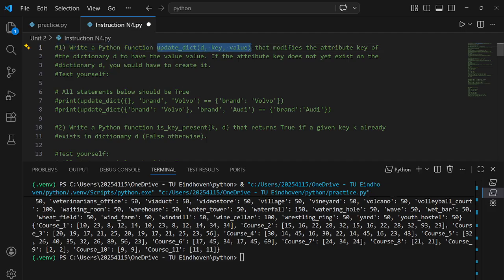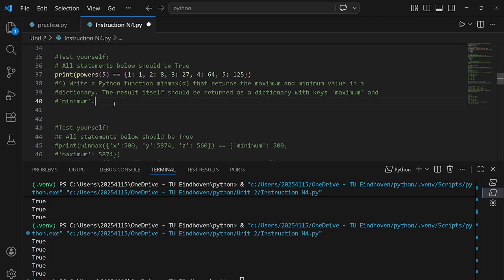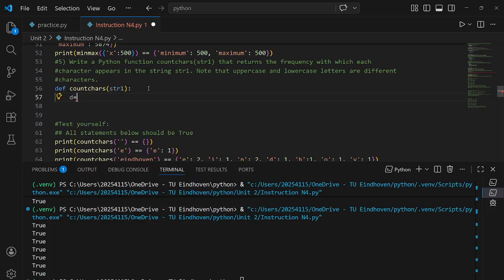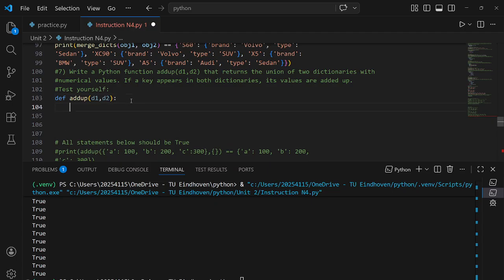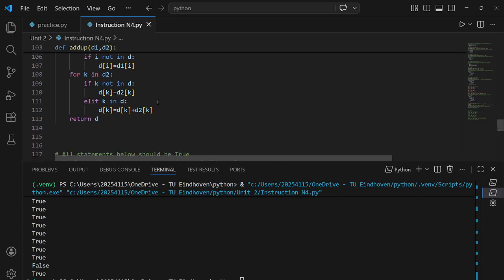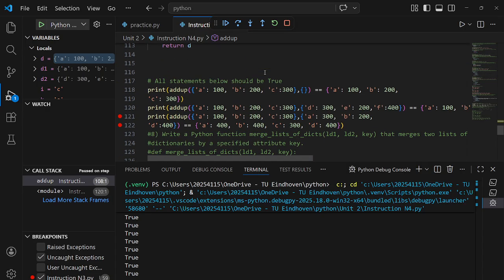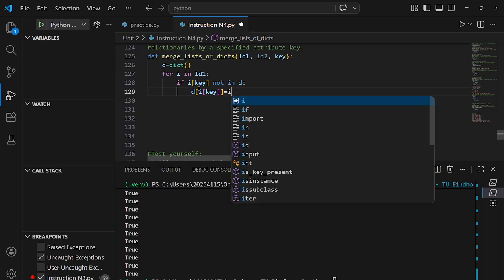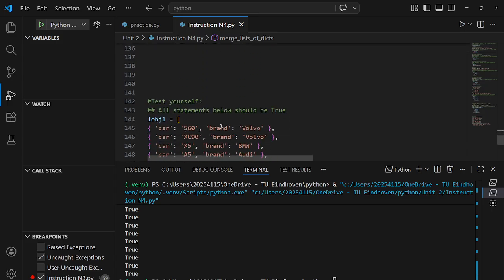Python dictionaries | LAST REVISION!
I hope this is going to be useful. It's the last time I'll touch on these exercises